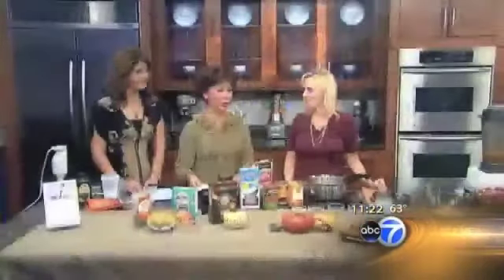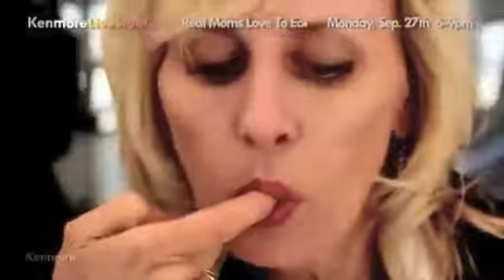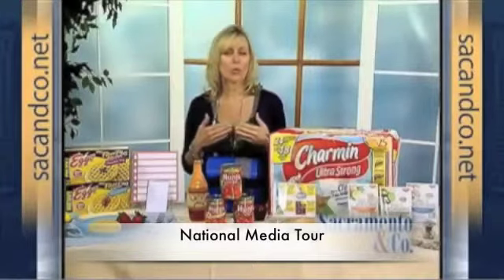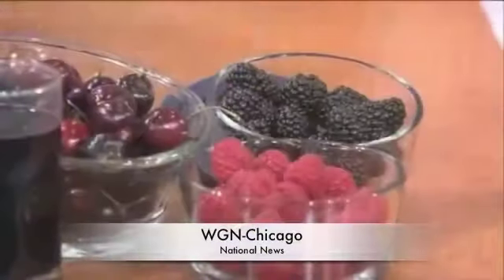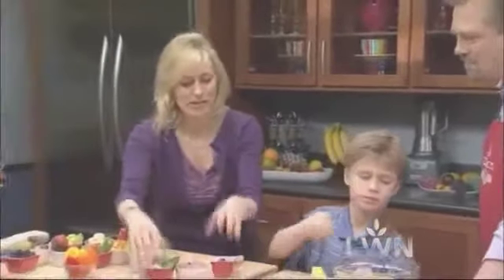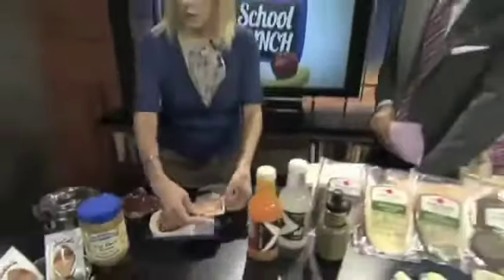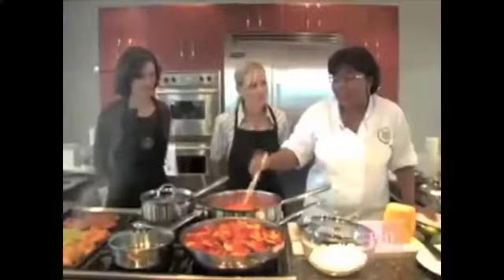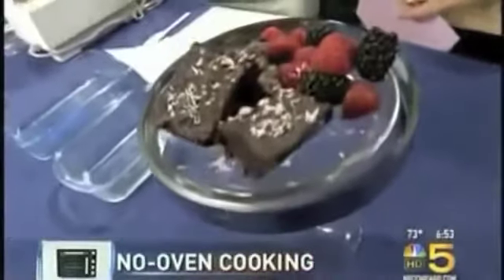Mom Pulse Introduction Video: Beth Aldrich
Mom Pulse welcomes Author, Blogger, Health Counselor and Culinarian, Beth Aldrich to it's list of contributors.